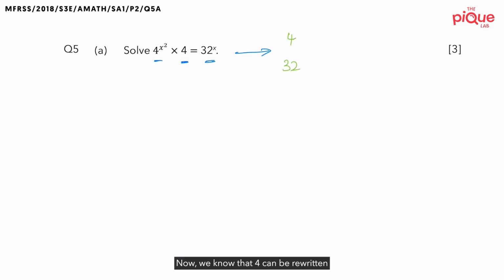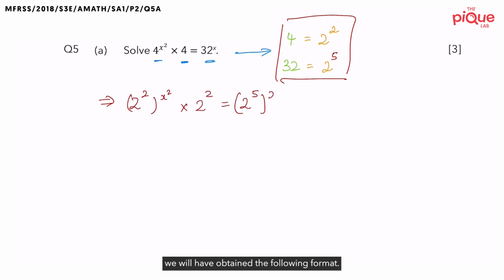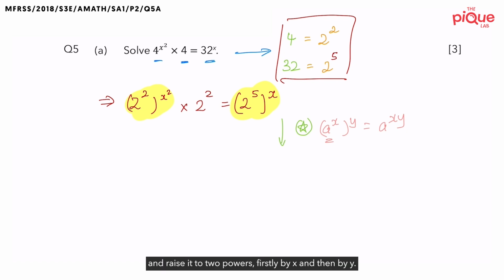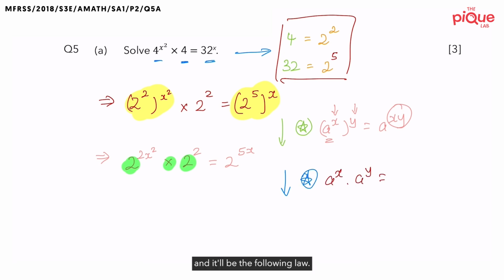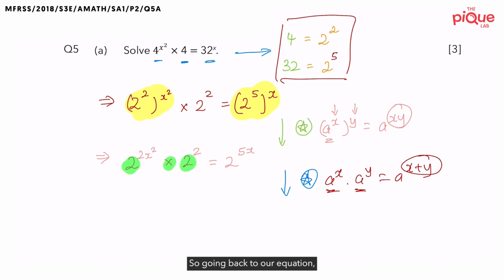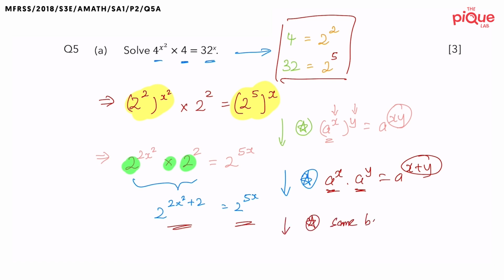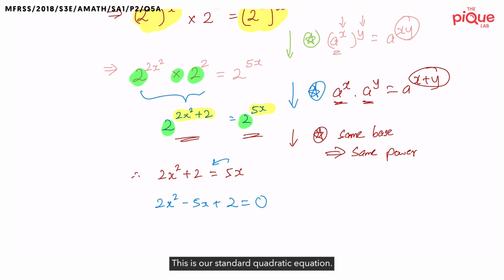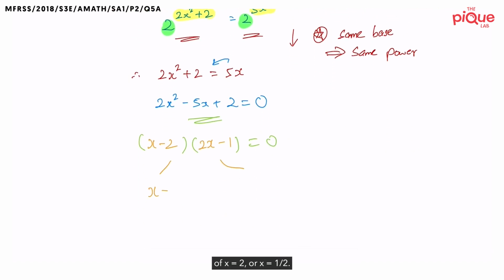SEC MATH MADE SIMPLE EP3 | Exponentials | Solving Using The Law Of Indices 🧐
In this Sec Math Made Simple episode, Mr. Jack will be analysing a 2018 Secondary 3 Additional Math examination question on the topic of Exponentials from Mayflower Secondary School (MFRSS). Watch closely as he shares his approach in tackling this question on Exponentials!